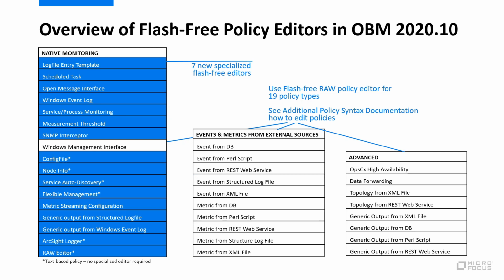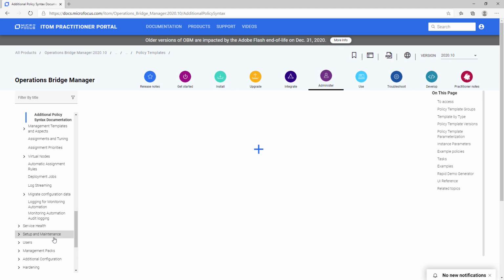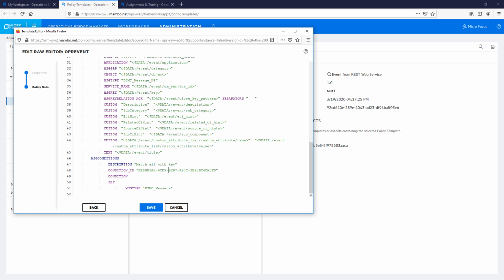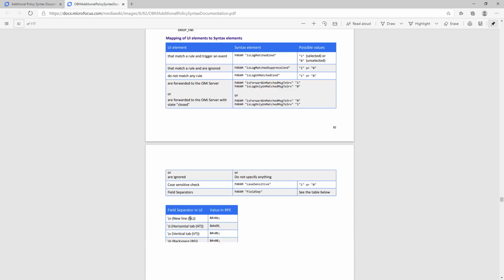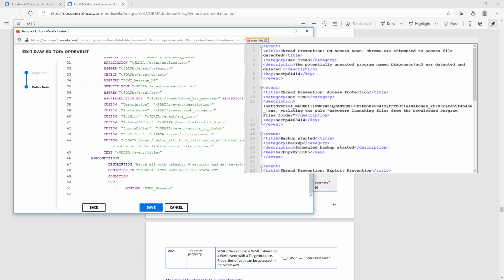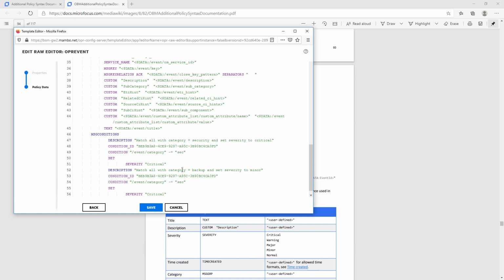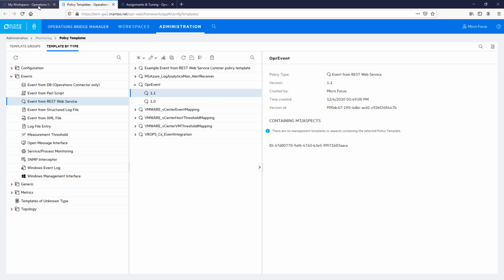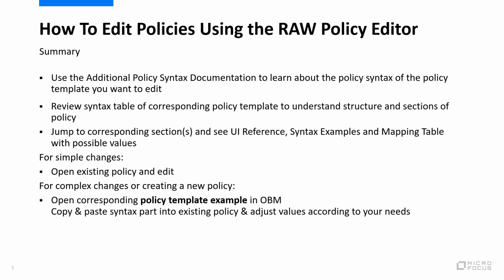OBM How to Edit Policies Using the Additional Policy Syntax Documentation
Introduction to Operations Bridge Manager (OBM) Additional Policy Syntax Documentation:- When to use it- How to use it- How to edit existing policies using the RAW Policy Editor- How to create new policies.